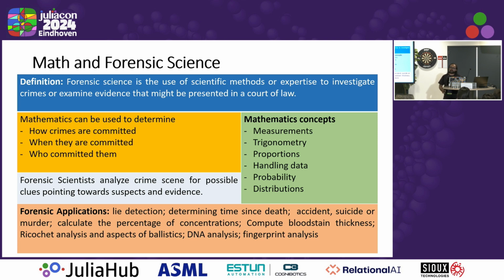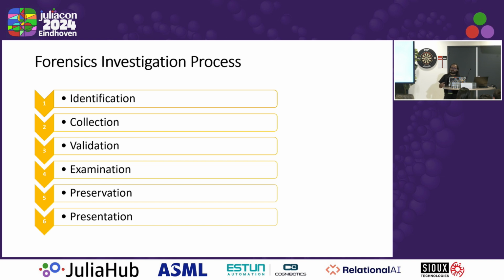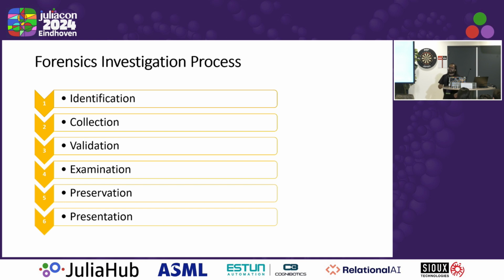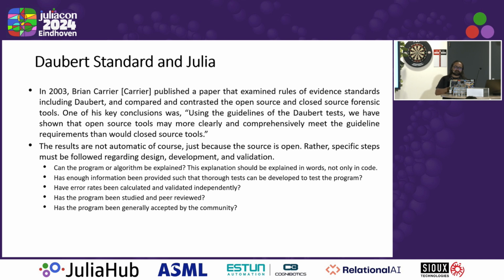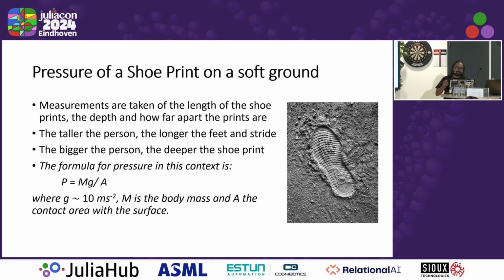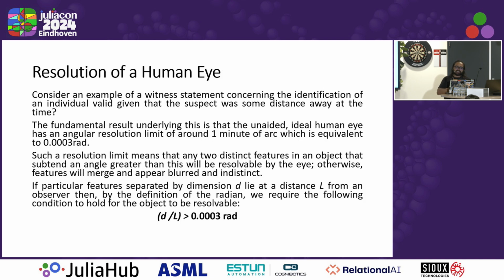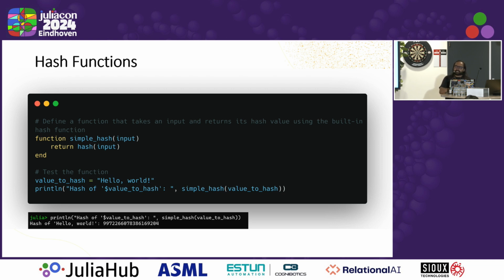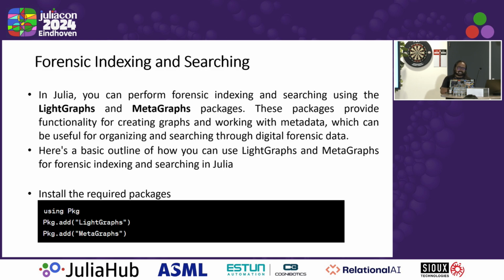Investigating Crimes using Julia | Deshpande | JuliaCon 2024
Investigating Crimes using Julia by Gajendra Deshpande

Julia is a Scientific Computing language and solving crime mysteries especially forensics is a scientific process. The investigation officers use the concepts of mathematics, science, geography, and technology to solve crime cases. The workshop begins with an introduction to forensic science and mathematics and covers basic principles thereby setting the stage. Then, we will solve simple crime puzzles using science and mathematics and simple Julia programs. Finally, we will solve a few complex hypothetical crime mysteries using advanced advanced concepts. The participants will learn how to use the concepts of science and mathematics such as chemistry, physics, biology, statistics, probability, trigonometry, and graph theory, and Julia and its packages such as Measurements.jl, Plots.jl, Graphs.jl, DataFrames.jl, RecursiveArrayTools.jl, and MatrixNetworks.jl to solve the crime puzzles.